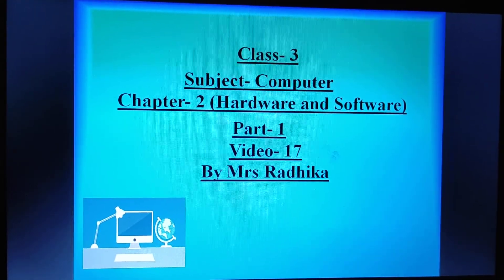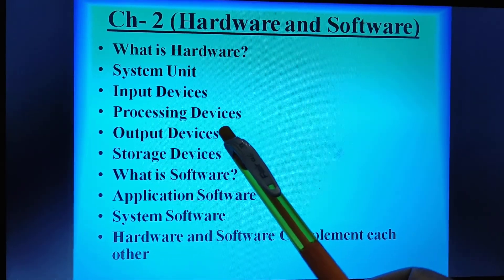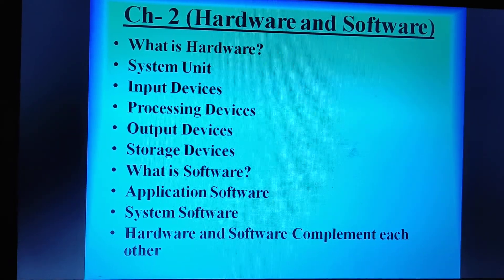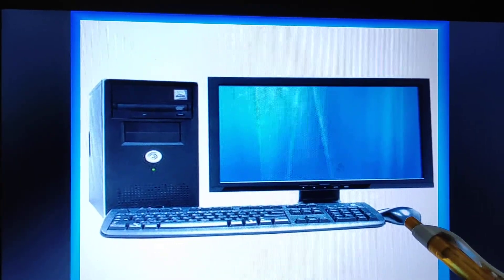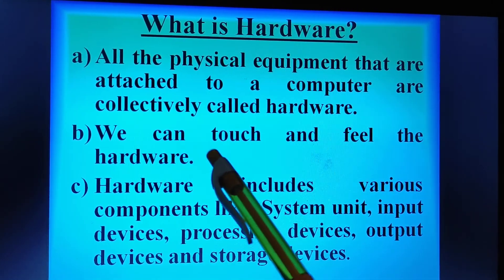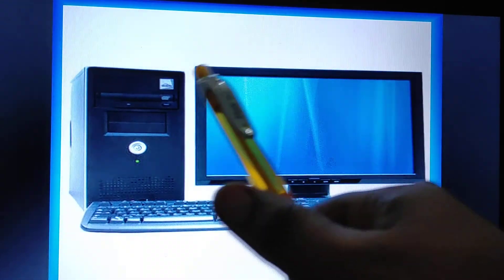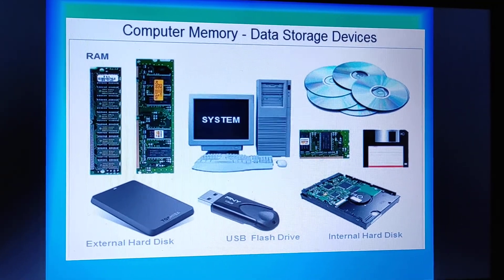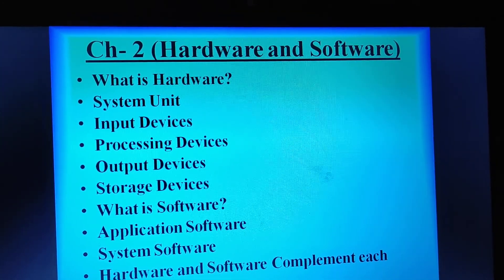Class-3, Subject-Computer, Video-17, Chapter-2(hardware and software), Part-1 by Mrs Radhika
Class-3
Subject-computer
Chapter-2(hardware and software)
Part -1
Video- 17